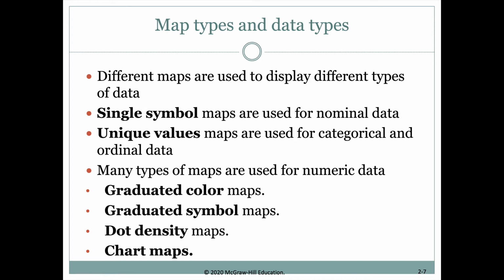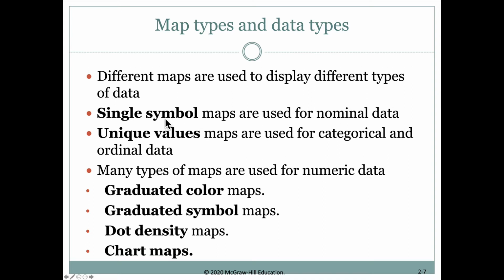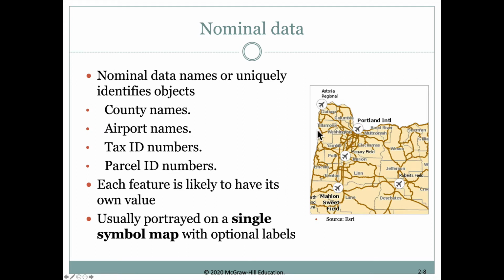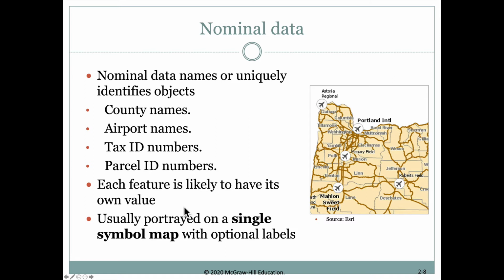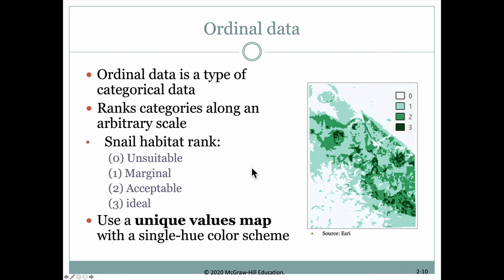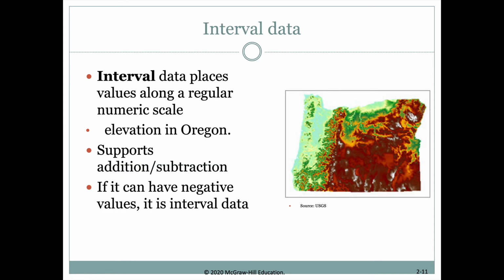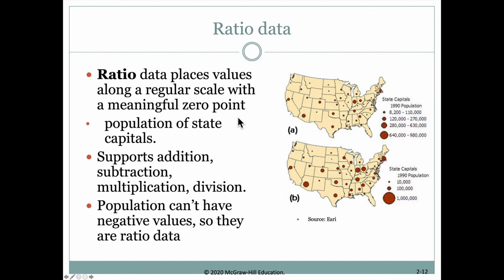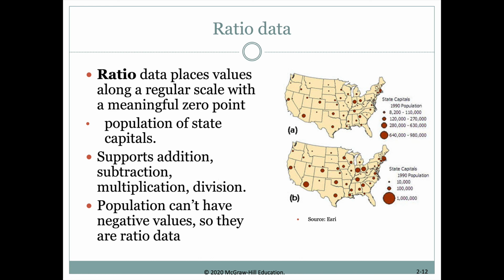Mastering ArcGIS Pro - Lect2b